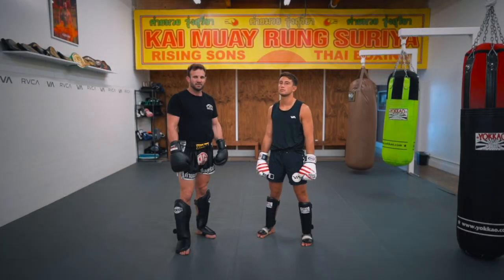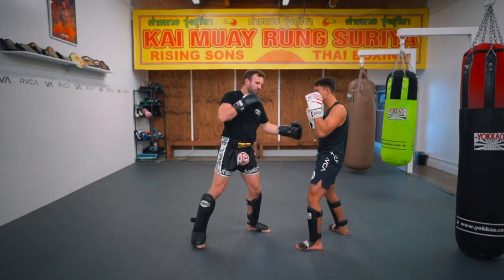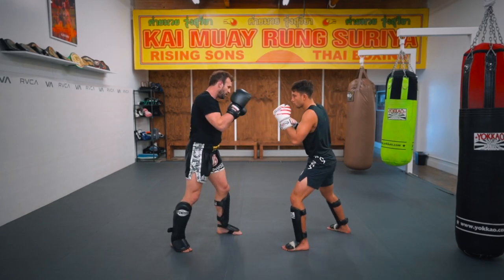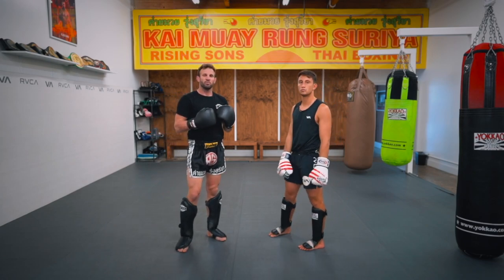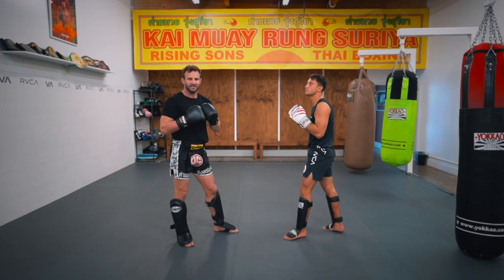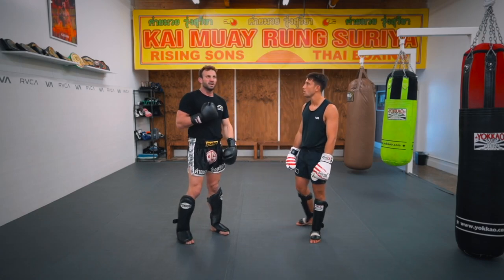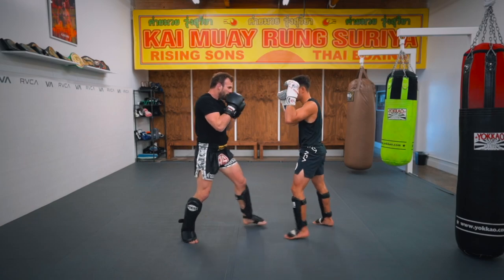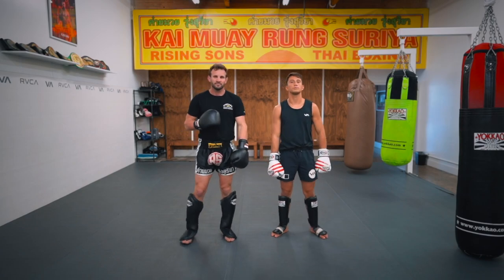1-5 Building Combinations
This video teaches Carnage's 1-5 building combinations

filmed by: @shackcyhan